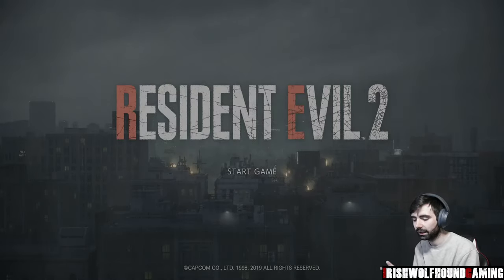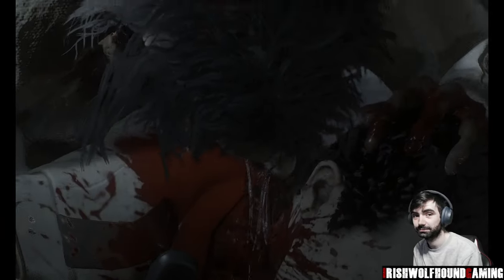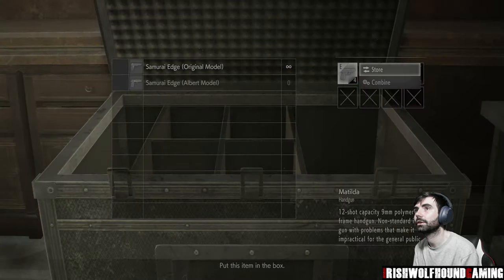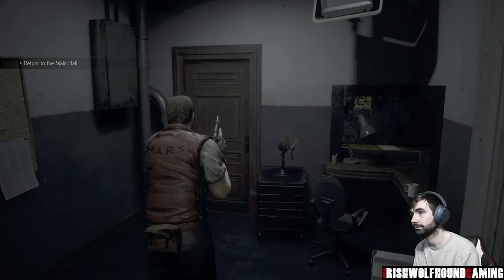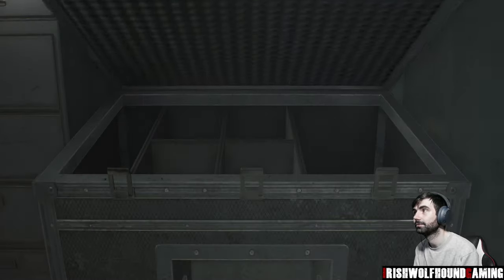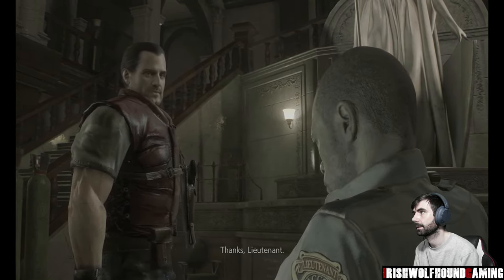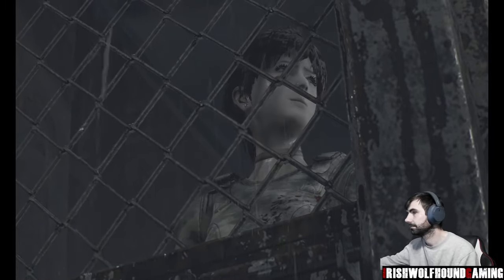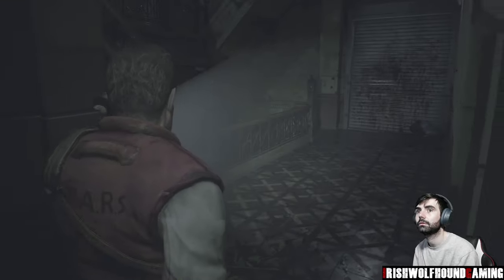Resident Evil Reimagined #1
This is Resident evil 2 remake reimagined with mods to make different characters step into Leon, Clair and Adas story  hope you enjoy.